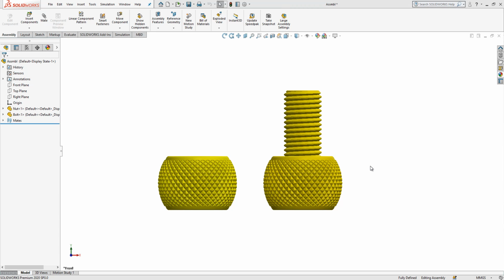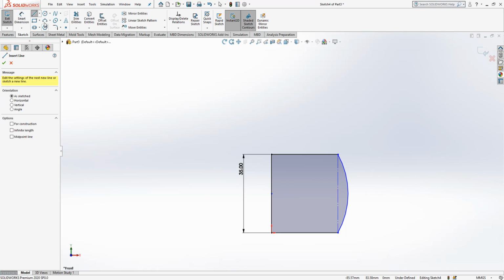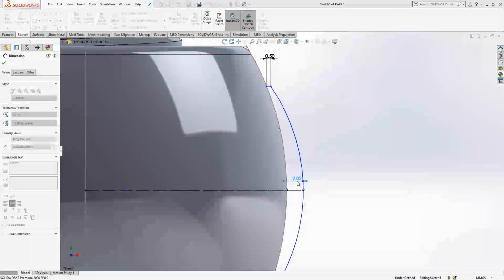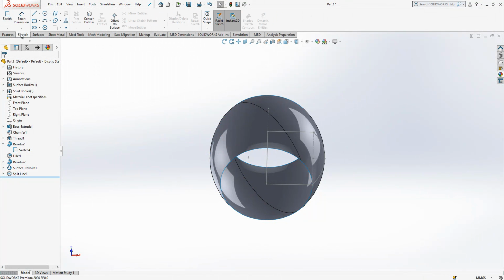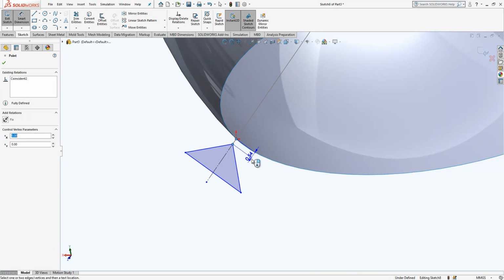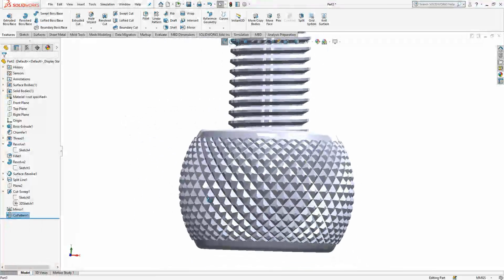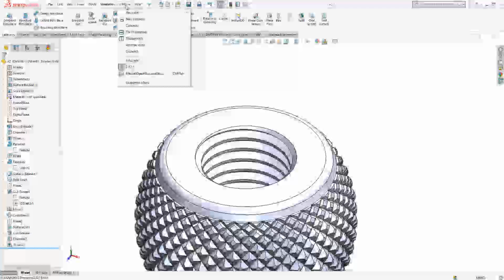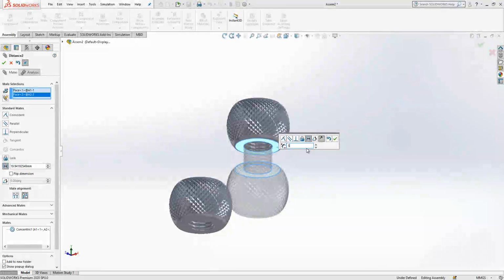Bolt Nut for 3D Printing - SolidWorks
Circular Pattern
Sweep Surface
Sweep
Thread
Revolve
Extrude
Relations
Plane
Sketch
Mirror
Fillet
Assembly
Mates